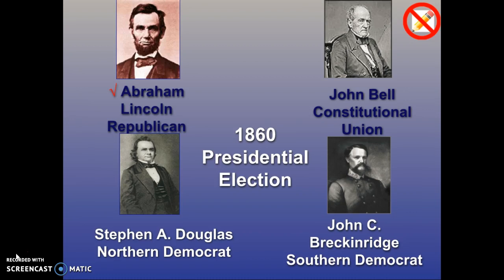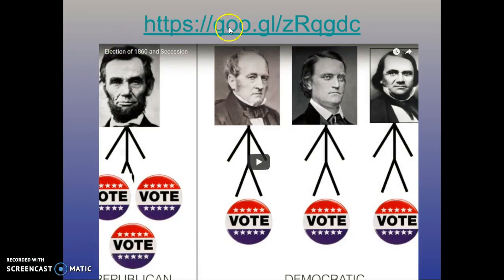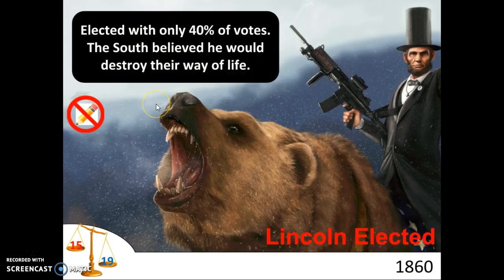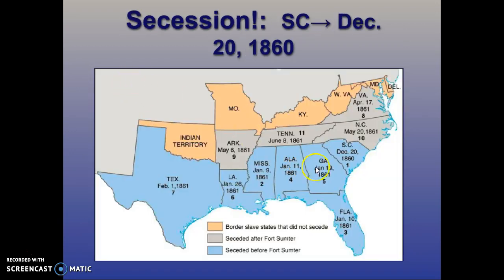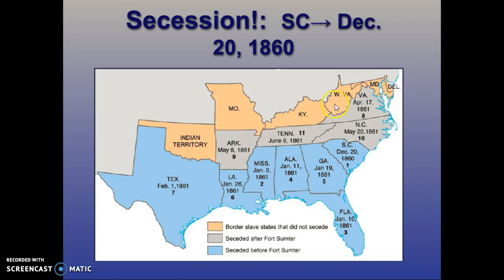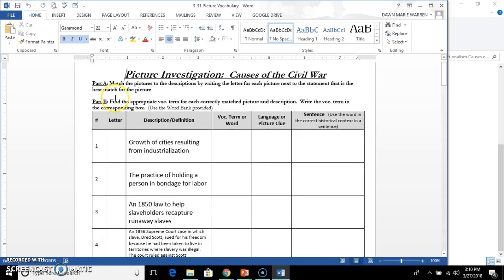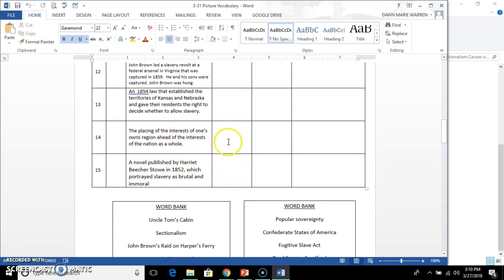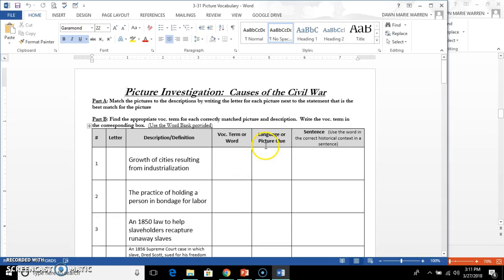Make Up Tues 3/27/18